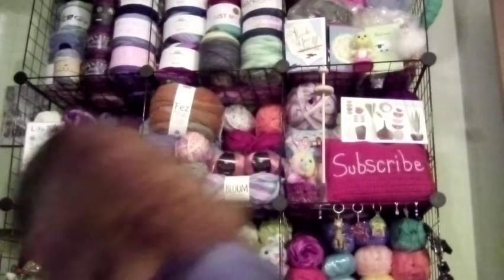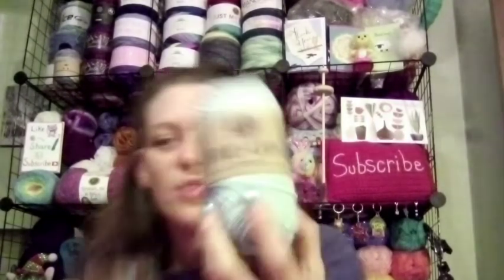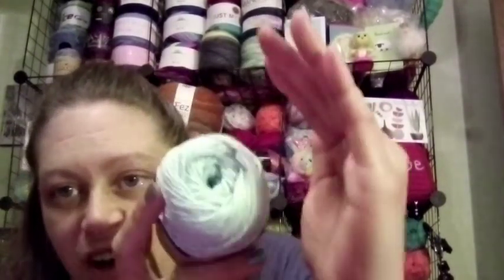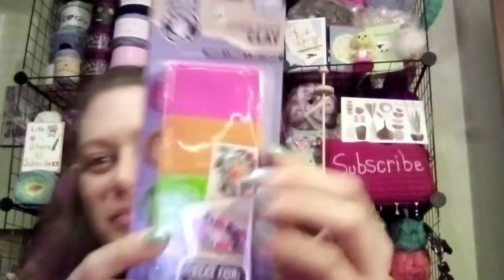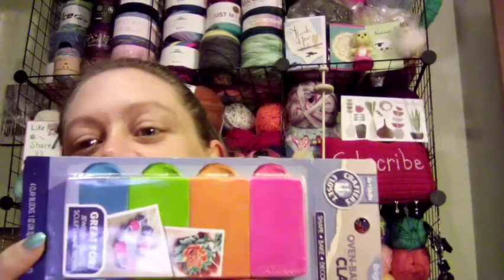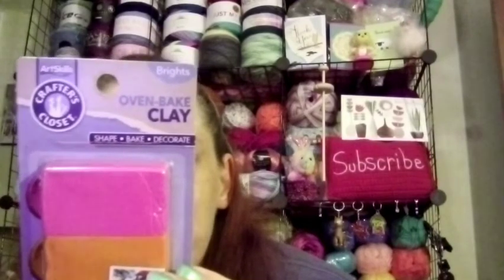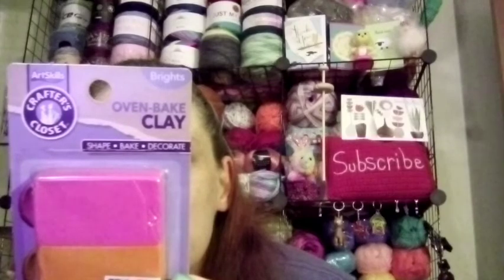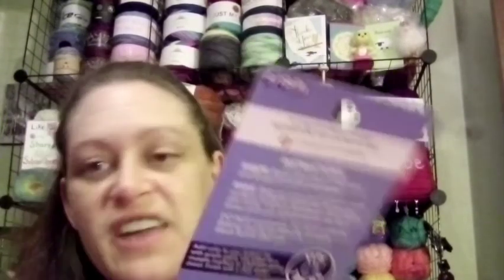Yarny Talk Thursday- Progress On Turtle Beach Blanket & A Few Other Goodies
My patterns are available in my ravelry store.